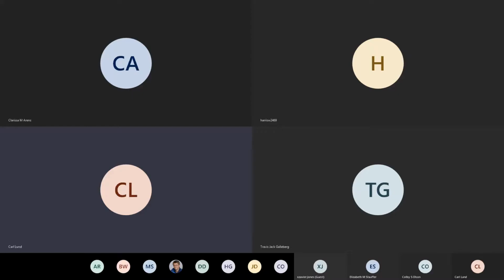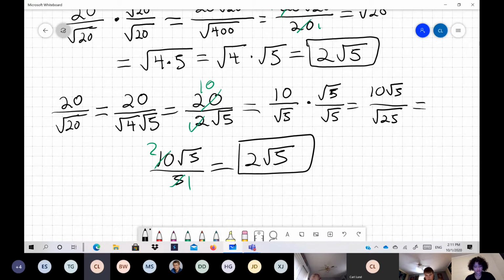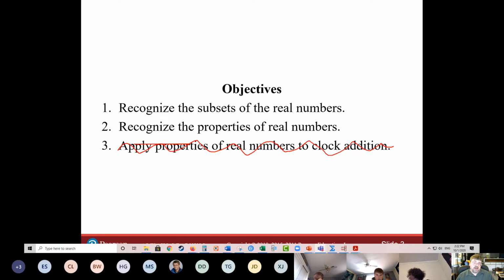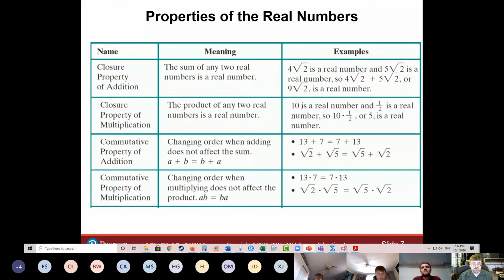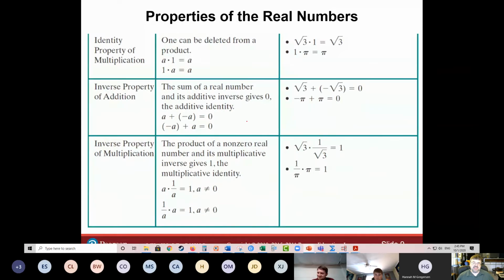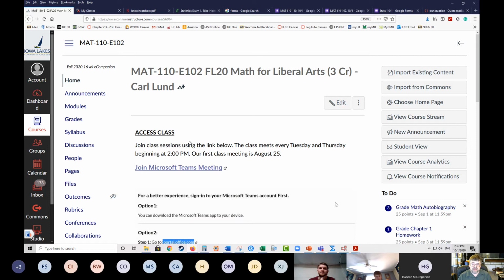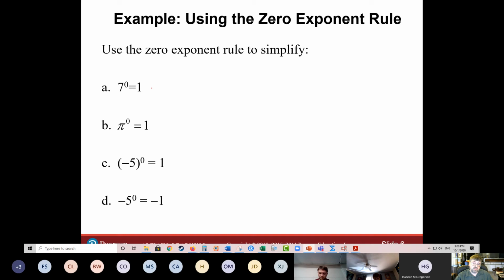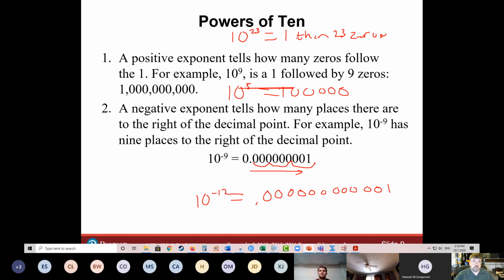MAT 110-102, 10/1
5.4: Rationalizing denominators
5.5: Classifying numbers; real number properties
5.6: Exponents